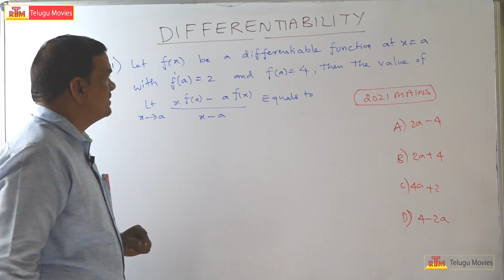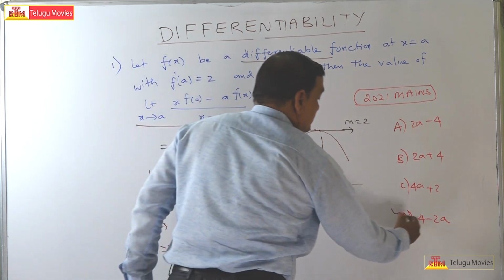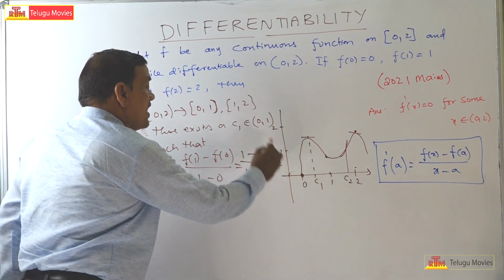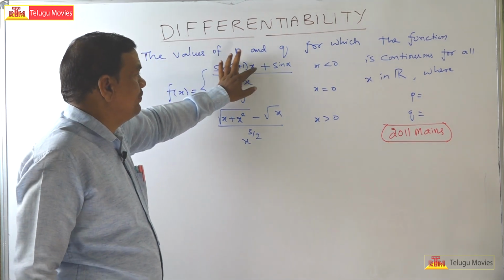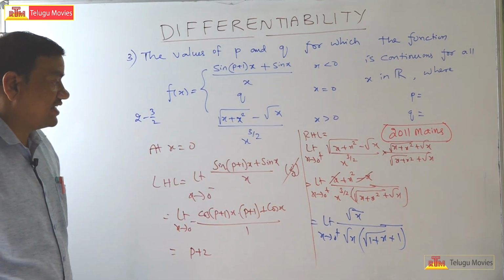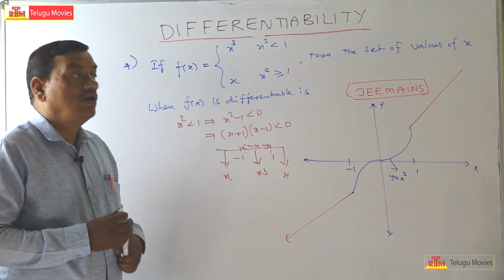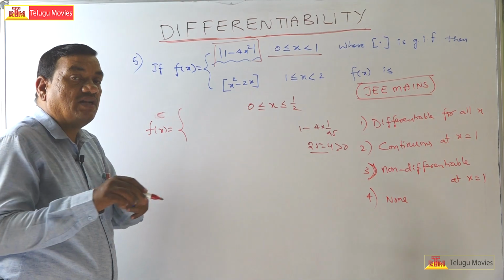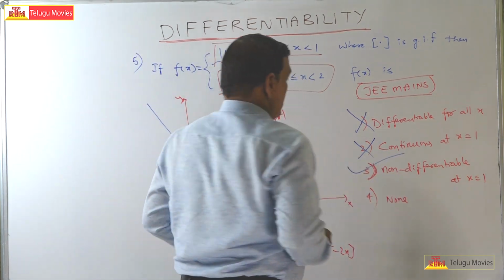important Problems in Differentiability | Mathematics | SK Jani Basha | Tips And Tricks